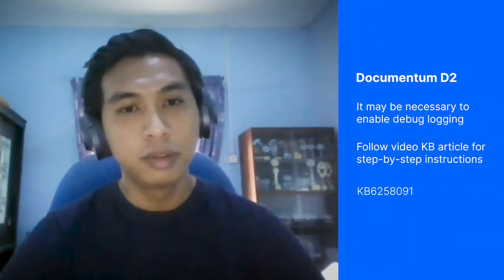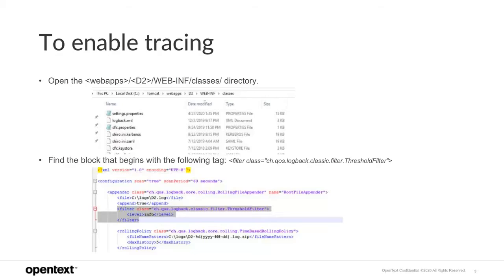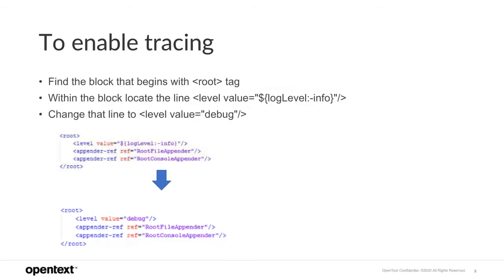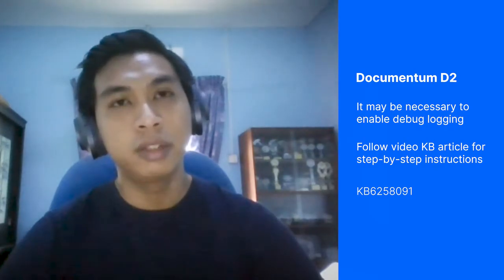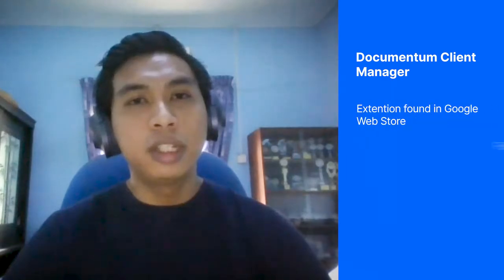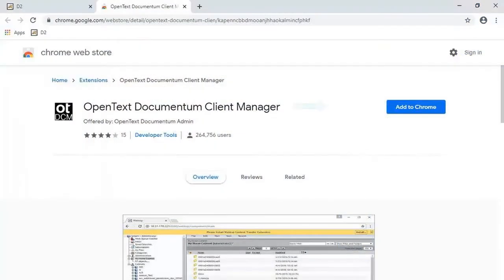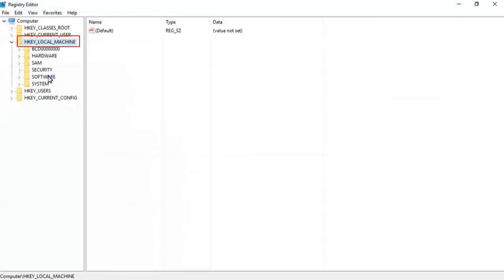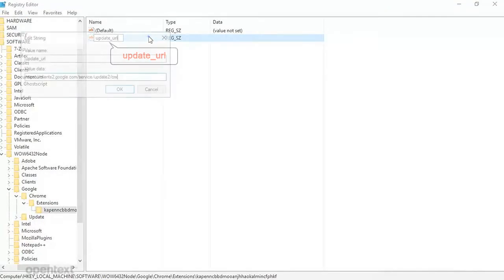Find out how to increase performance of OpenText™ Documentum™ with OpenText Experts.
Documentum consists of OpenText™ Content Server and its clients such as OpenText™ Documentum™ D2 and OpenText™ Documentum™ Webtop. Learn how to identify and solve several of the most common functional and performance issues with this suite of OpenText products.

Chapters
00:00 Intro
00:29 - Documentum D2 - How to create a JMS Log
00:57 - Documentum D2 - How to enable debug tracing for the D2 application
01:23 - Documentum D2 - How to manually install the Documentum Client Manager extension in Chrome
01:51 - Documentum D2 - Mandatory parameters for setting up a new SQL Server
02:17 - Documentum Administrator & Webtop - Blank screen when using Chrome 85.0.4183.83
02:49 - Outro

for all OpenText Documentum resources.